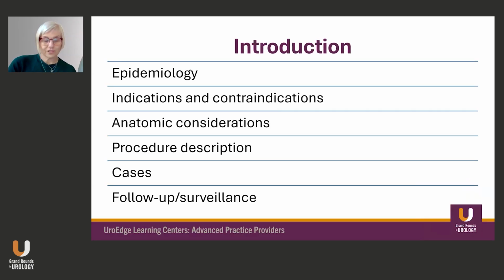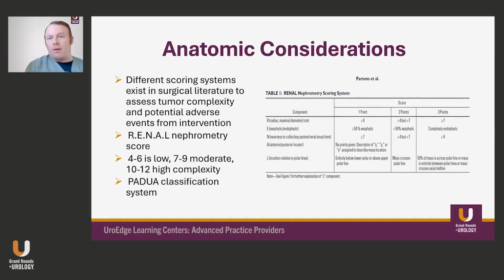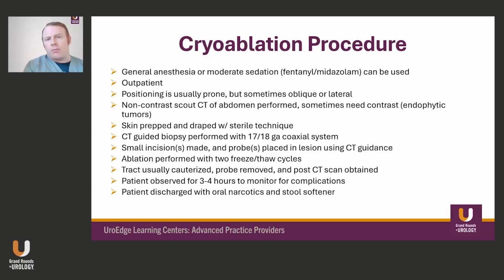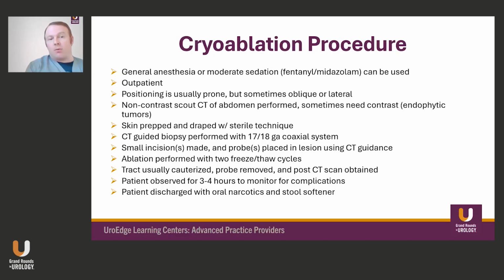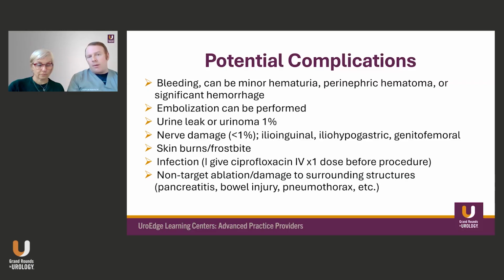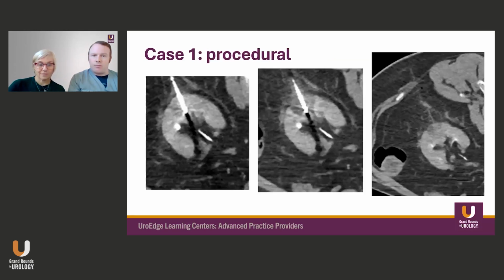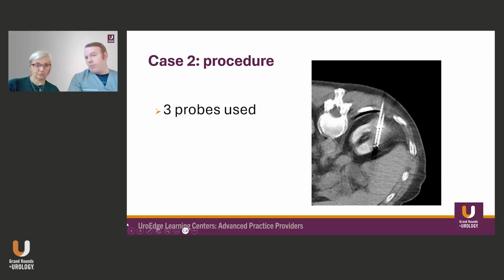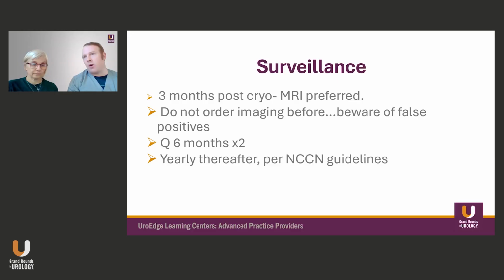Tips for the APP with Hillary Durstein MSN, APRN, NP-C, CUNP, FAUNA, and Masters M. Richards, MD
Join NP Hillary Durstein and Interventional Radiologist Dr. Masters Richards for a clear, step‑by‑step guide to CT‑guided cryoablation of small renal masses: indications, technique, safety, outcomes, and surveillance—designed for APPs collaborating in oncology care.